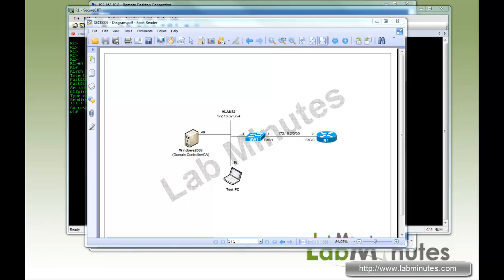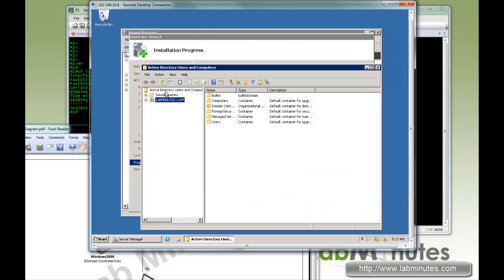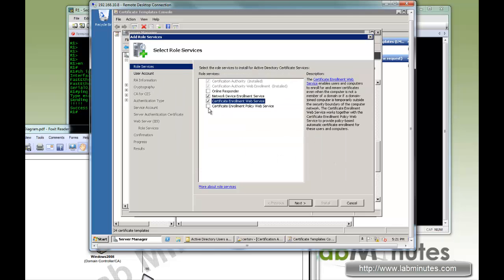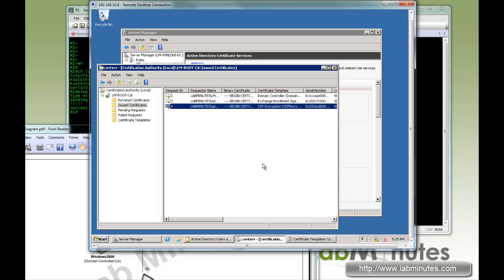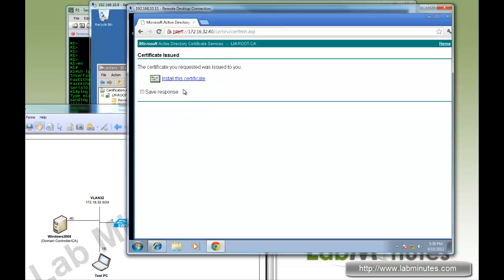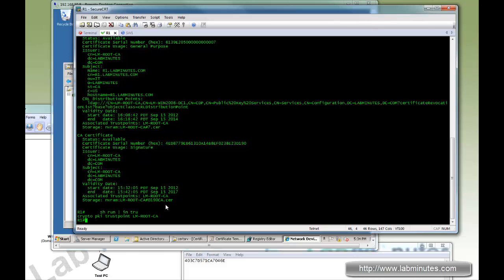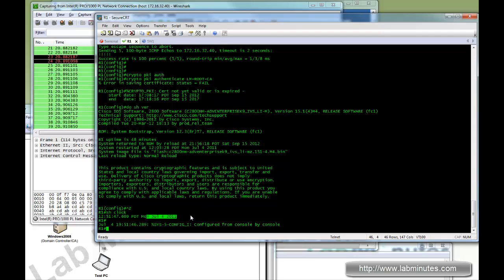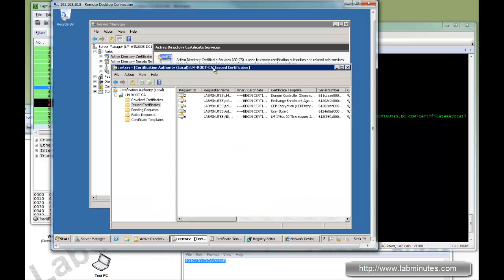LabMinutes#SEC0009 - Windows 2008 Enterprise CA NDES Installation with SCEP on Cisco Router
The video walks you through an installation of Enterprise Certificate Authority (CA) and Network Device Enrollment Service (NDES) (aka SCEP) on a Windows 2008. We will test the server with a certificate request through web enrollment from a Windows client, as well as SCEP from a Cisco router. SCEP communication is captured and reviewed on Wireshark. At the end of the video, you should have a working CA server that you can use for certificate authentication in future labs.

 Topic includes
 - CA and NDES Installation
 - Certificate Web Enrollment and SCEP
 - 'crypto pki' on Cisco Router